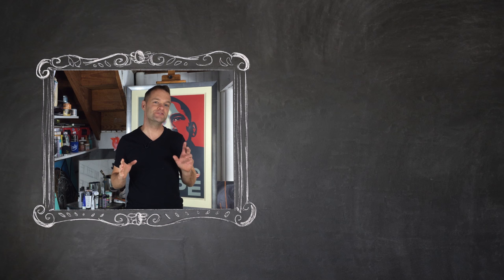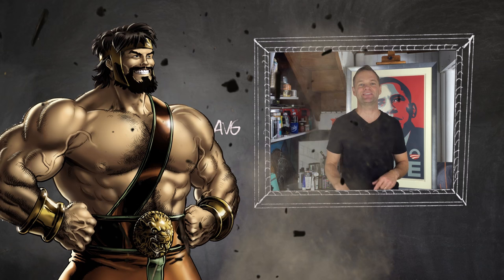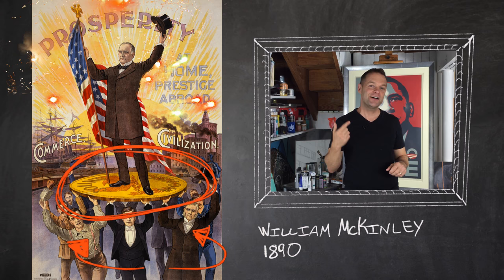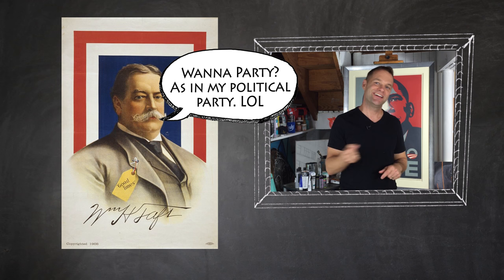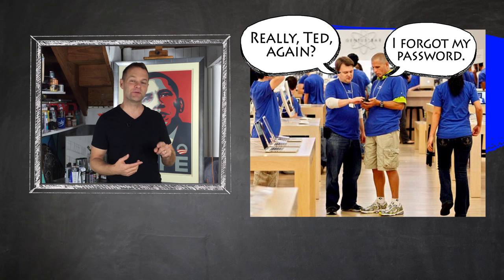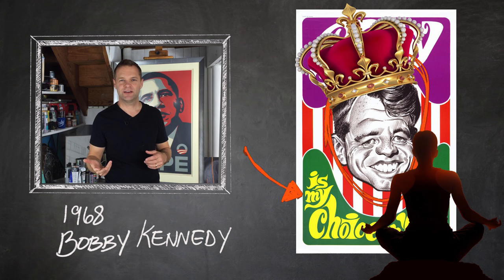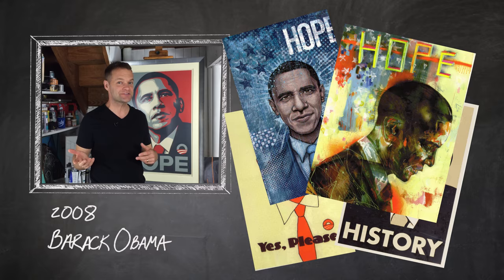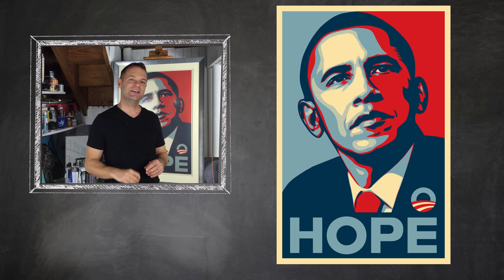Art of the Campaign: The Politics of Color Theory | Artrageous with Nate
For centuries, government officials and politicians have been using graphic art to send instant messages to their people.  Find out how propaganda, color theory, imagery, and political messaging have defined the genre of campaign poster art in this episode of Artrageous with Nate.